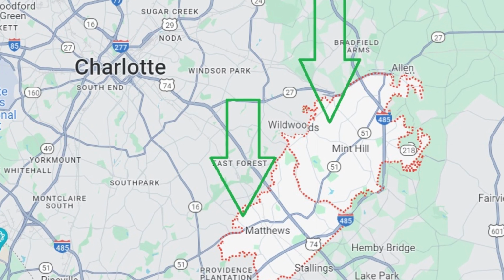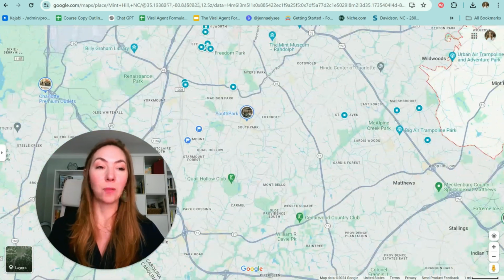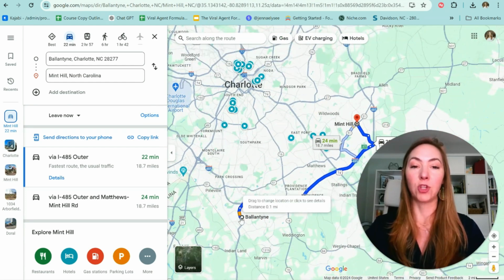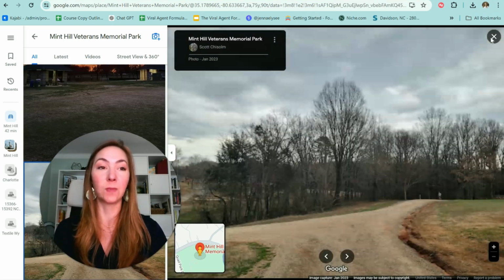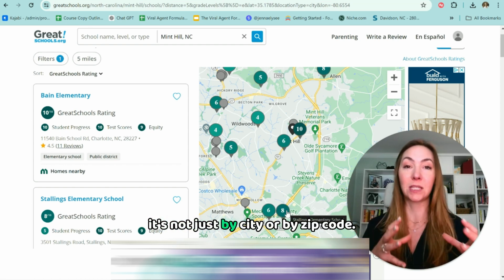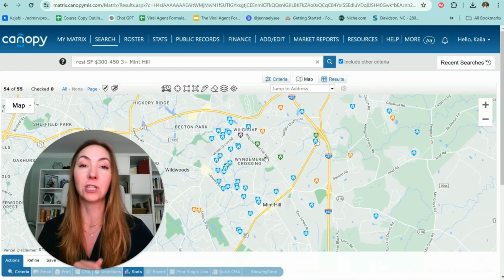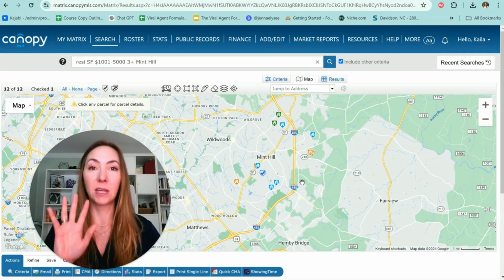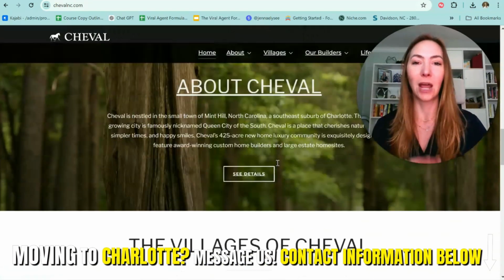What You Need to Know BEFORE Moving to Mint Hill | Discover Small Towns of Charlotte NC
What You Need to Know BEFORE Moving to Mint Hill! If you're considering moving to Mint Hill, a charming town southeast of Charlotte, North Carolina, let me take you on a tour of the area. As I help you Discover Small Towns of Charlotte NC, Mint Hill offers a great blend of affordable housing, excellent schools, and various amenities, making it an attractive option for families and individuals alike. Located within the 485 Beltway, it boasts short commute times to key areas such as Uptown Charlotte, Ballantyne, and South Park. The town features a quaint downtown hub with ample shopping and dining options, numerous parks like Veterans Memorial and Road Parks, and proximity to recreational spots like Lake Norman and Lake Wylie. With low crime rates and high home appreciation, Mint Hill presents a safe and valuable investment. The local schools, particularly Bain Elementary and Stallings Elementary, are highly rated, contributing to the town's family-friendly reputation. Come and join me as we explore the map.

If you're thinking about living in Charlotte North Carolina or investing in Charlotte North Carolina (or surrounding Charlotte North Carolina suburbs), we'd love to help! We would love to help you navigate the Charlotte North Carolina real estate market. Just give us a call, shoot us a text, send us an email, or schedule a Zoom call, and we'd love to help you make a smooth move to Charlotte North Carolina!

🆓 FREE RESOURCES:
🚚 Charlotte Relocation Guide:

CHAPTERS
00:00 Introduction to Mint Hill Map Tour
02:36 Mint Hill Location
03:32 Mint Hill Sister Town
05:26 Mint Hill Down Town Area
05:39 Mint Hill Main Hubs
07:21 Ballantyne Charlotte (22 mins drive)
09:21 State highway 49
09:52 Park on Wilgrove
10:07 Veterans Memorial Park Mint Hill
12:42 Schools in Mint Hill
15:35 Mint Hill Housing Market
19:30 Cheval (Themed Villages) Million Dollars Houses
22:59 Outro to Mint Hill Map Tour

🏠 REAL ESTATE AGENTS! 📈 WE ARE EXPANDING!